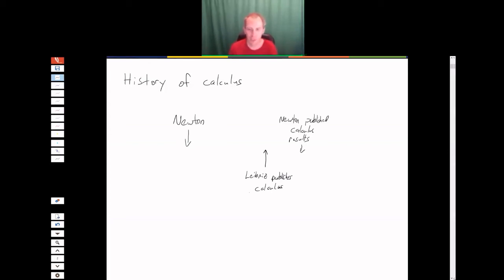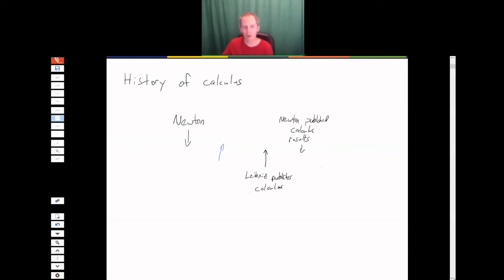2.1 - History of Calculus